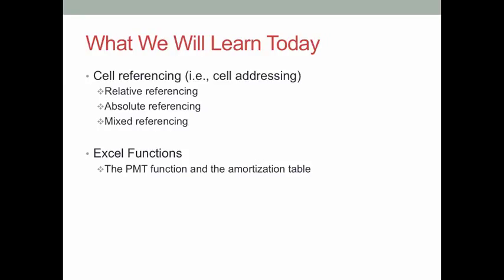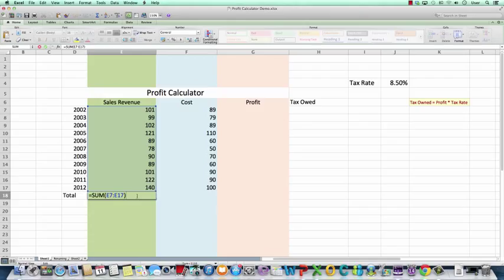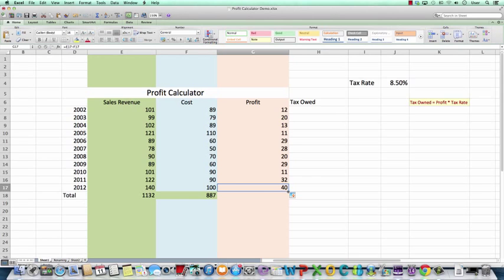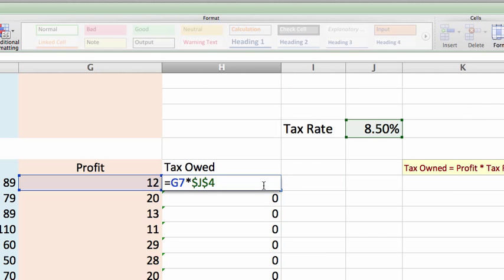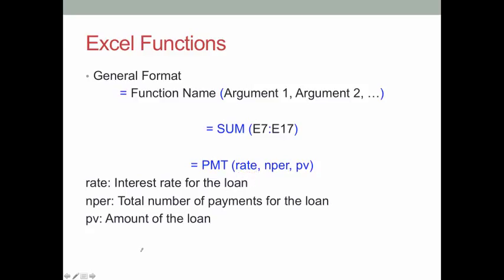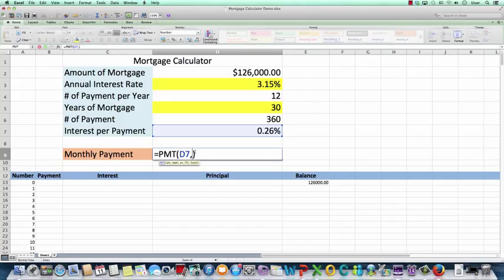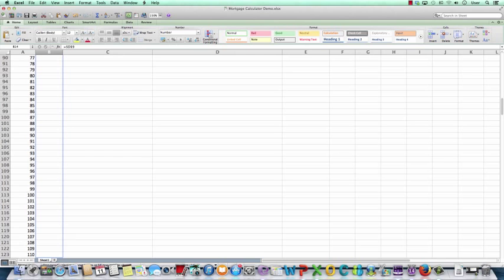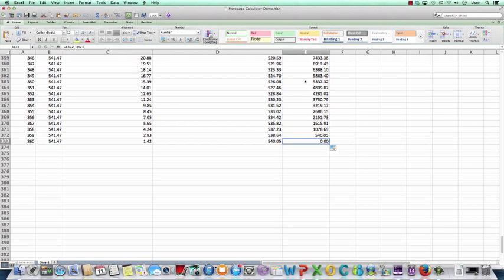Excel Training 01: Cell Reference, PMT Function, and Amortization Calculator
Cell reference
Excel functions
Amortization application development in Excel